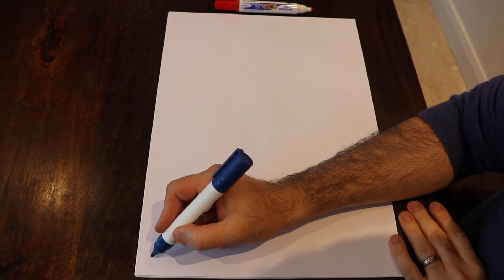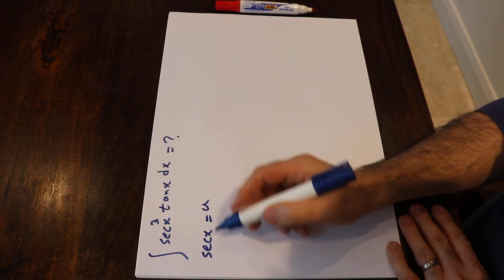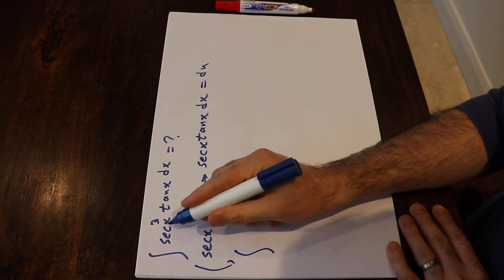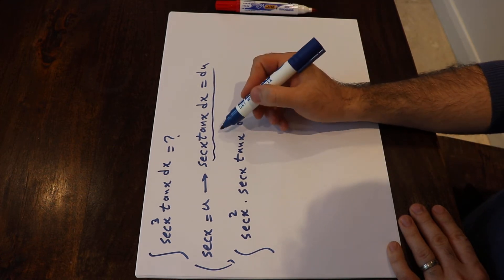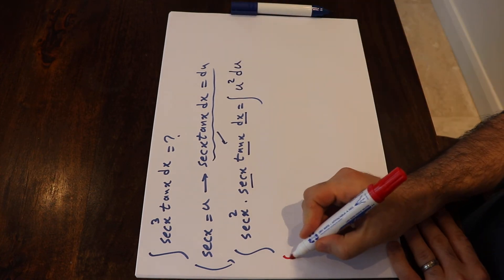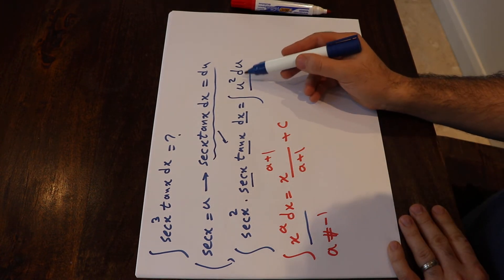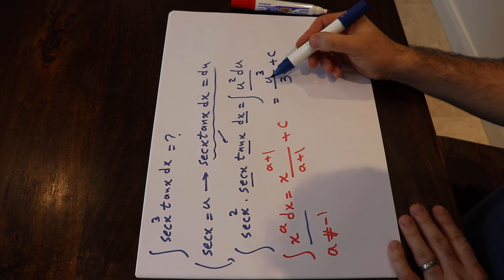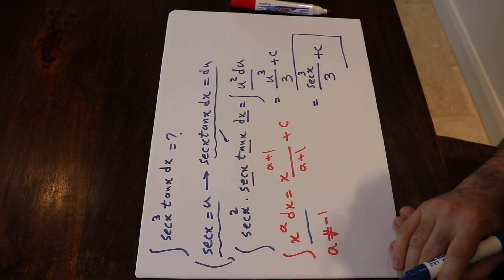Integral of sec^3(x)tan(x) - Integral example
This video shows how to find the integral of sec^3(x)tan(x).